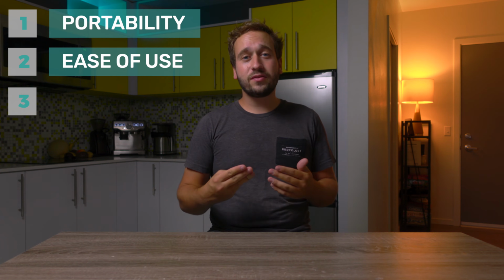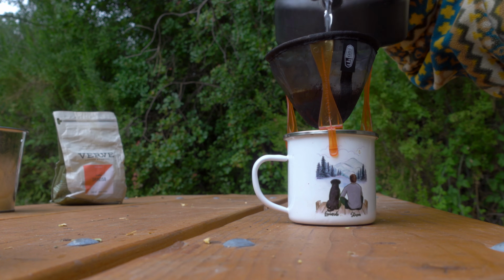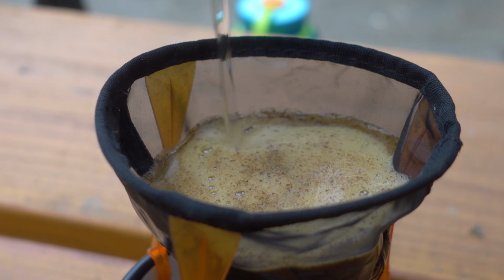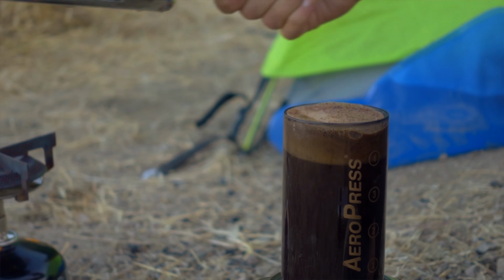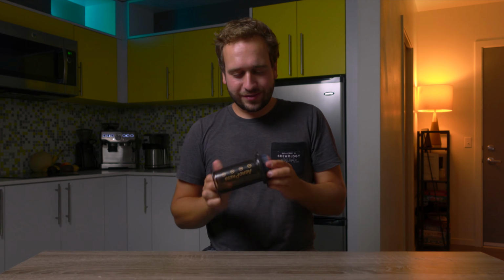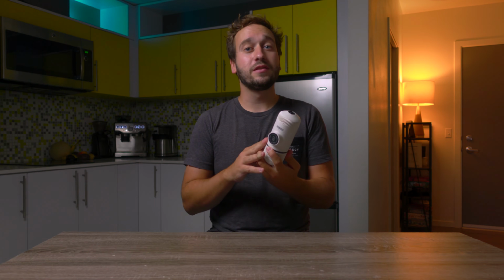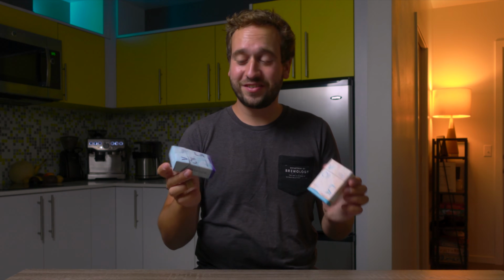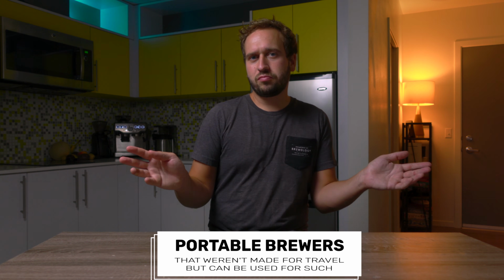THIS is How You Make Coffee On The Road [Travel Coffee Gear]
Looking for the best ways to make coffee on the road? Look no further! Steven gives a deep dive into travel coffee gear, the best and easiest ways to make great quality coffee while on the road. Whether you are camping, backpacking, or exploring new countries, we'll make sure you're prepared anywhere you go!

Porlex Mini Hand Grinder
Wacaco Nanopresso

0:00 Introduction
2:15 Portable Pour Over
4:31 Aeropress
5:47 Wacaco Nanopresso
6:55 Instant Coffee
8:29 Other Options

Our FAVORITE Recommended Gear
Pour Over
Espresso Machine
Prosumer Espresso Machine
Hand Grinder
Electric Grinder

HomeGrounds.co is a participant in the Amazon Services LLC Associates Program, an affiliate advertising program designed to provide a means for sites to earn advertising fees by advertising and linking to Amazon.com. As an Amazon Associate I earn from qualifying purchases.